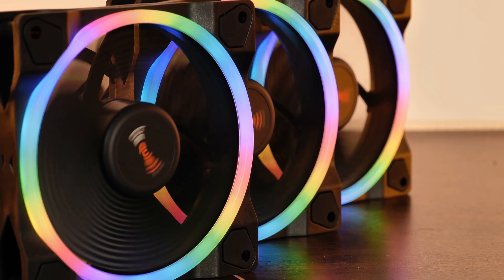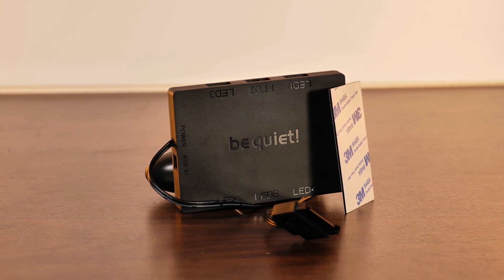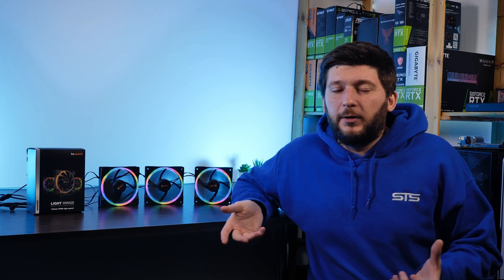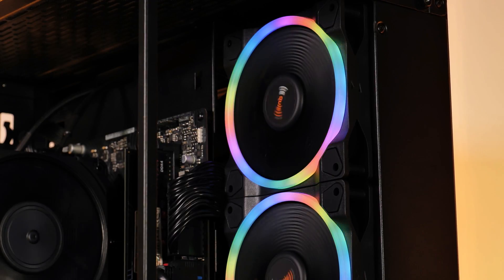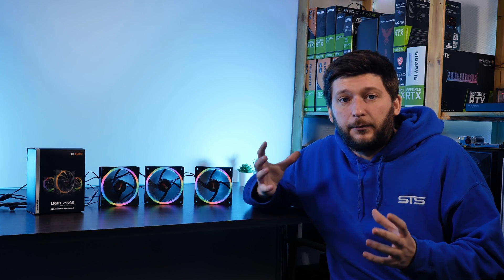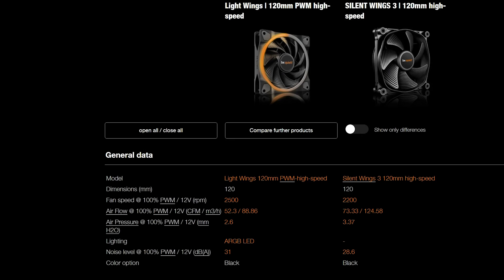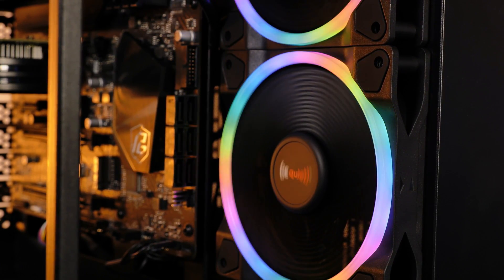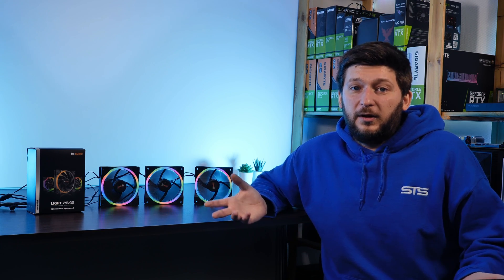be quiet! Light Wings High Speed Review - Best 120mm RGB Fans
Meet the all-new be quiet! Light Wing 120mm PWM High Speed, be quiet!'s newest addition to their 120mm PC Case/Radiator Fan lineup, and very first RGB Fan, possibly even the best 120mm RGB Fans yet. Let's compare them to their original Silent Wing 3's and see if RGB really does come at a cost.

--  be quiet! Light Wings Manufacturer

00:00 Intro be quiet! Light Wings High-Speed
00:23 Light Wings Specs
03:45 Light Wings RGB
04:35 Light Wing Versions
06:00 Light Wings High-Speed Benchmark
07:40 Conclusion
08:10 What could be better